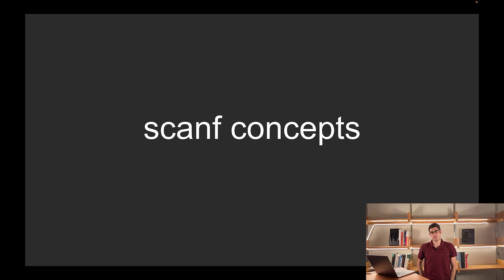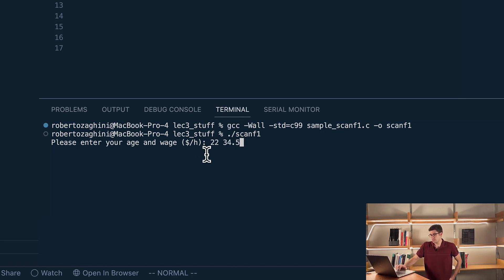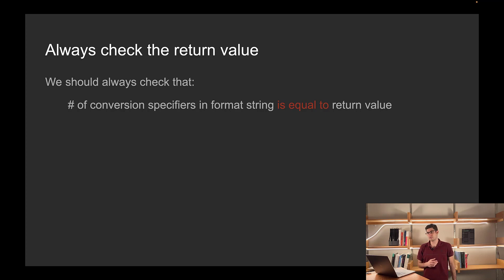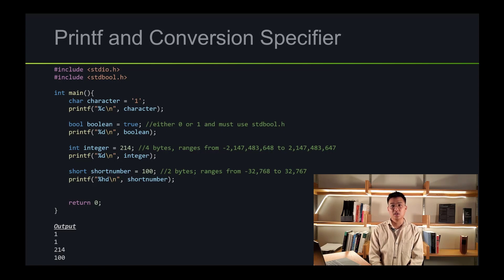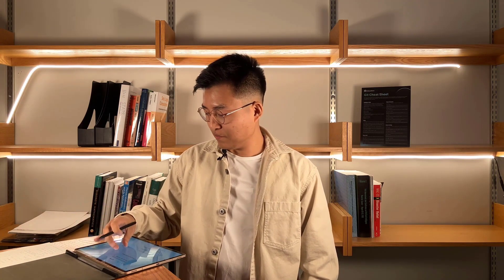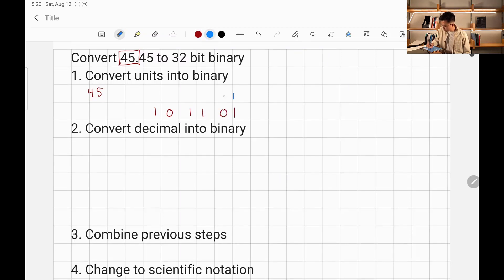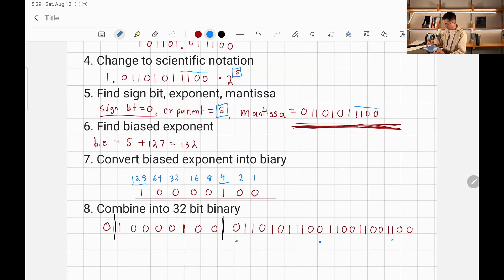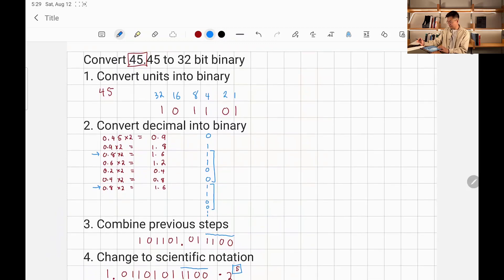lecture03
Basic IO functions scanf() and printf(), conversion between the printed format (characters) and the internal/machine format (binary strings). Video created in September 2023.